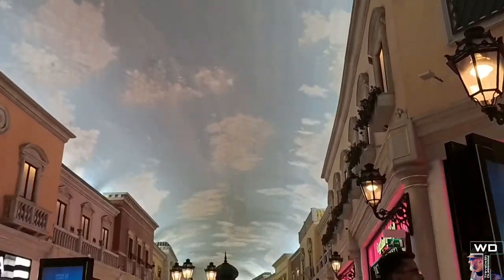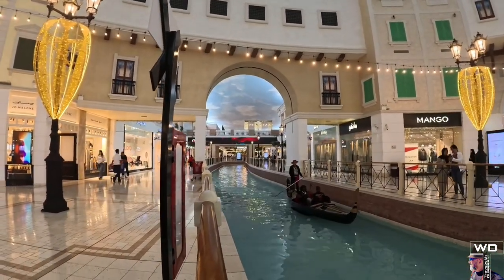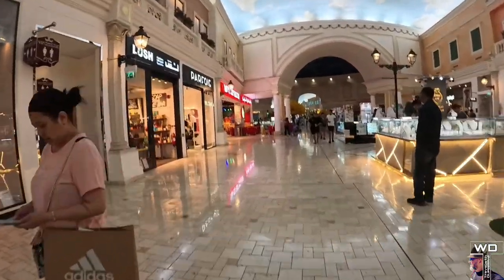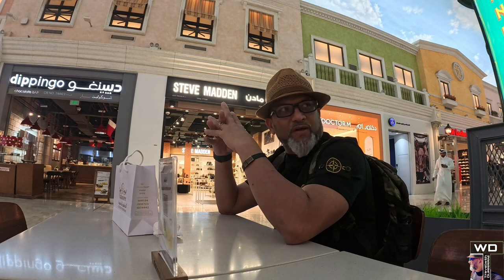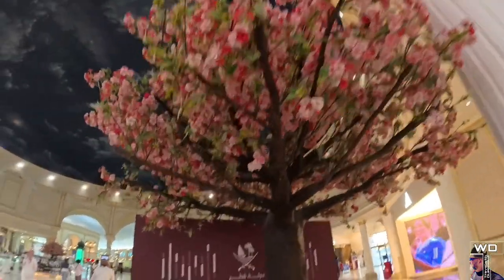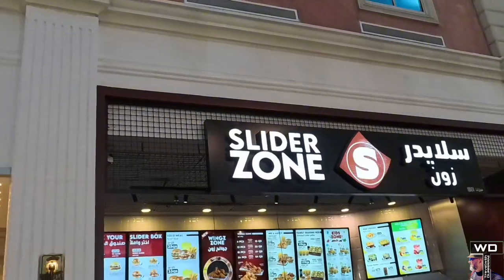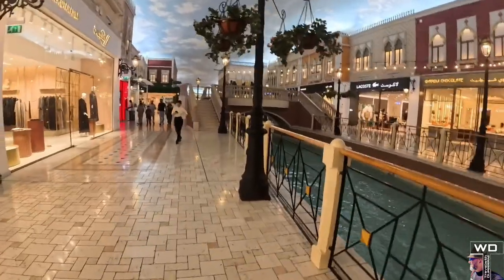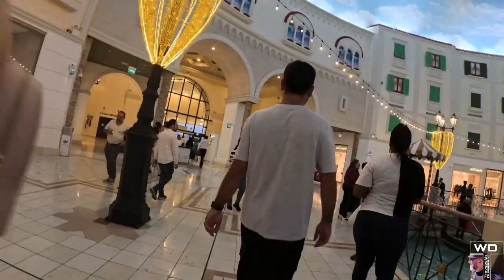Inside Doha’s VILLAGGIO Mall: The Best Mall in the World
Villaggio Mall, Doha – Is this the Best mall ? 🛍️✨
Welcome to Villaggio Mall, the crown jewel of shopping and entertainment in Doha, Qatar! 🇶🇦 This iconic destination combines world-class shopping, dining, and leisure under one breath-taking roof. Inspired by the romantic charm of Venice, the mall features indoor canals where you can enjoy gondola rides 🚤, mesmerizing architecture, and a starry ceiling that transforms your shopping experience into a magical journey! 🌌

Inside the Villaggio Mall:
🛒 Shopping: From luxury brands like Gucci, Prada, and Louis Vuitton 👜 to more budget-friendly options like H&M and Zara 👗, there’s something for every shopper and every budget.
🍔 Dining: Savor delicious cuisines from around the world 🌍, with options ranging from quick bites 🍟 to fine dining 🍷.
🎢 Entertainment: Enjoy the thrilling Gondolania Theme Park 🎠, a state-of-the-art IMAX cinema 🎬, and an Olympic-sized ice rink ⛸️.

💰 Price Range: While the luxury boutiques cater to the elite, there are plenty of stores offering affordable options, making it a perfect stop for all budgets!

✨ Why Villaggio Mall Stands Out:
Venetian Vibes: Where else can you shop, dine, and glide on a gondola in a single day?
Instagram Mable Spots: From the indoor canals to the stunning interiors, every corner is picture-perfect 📸.
Something for Everyone: Whether you’re a shopaholic, a foodie, or an adventure lover, Villaggio Mall has it all!
📍 Location: Al Waab Street, Aspire Zone, Doha, Qatar.
⏰ Open daily – Check for special events and offers!

Villaggio Mall, Doha Qatar shopping mall, Venice-inspired mall Doha, best shopping in Qatar, gondola rides Doha, things to do in Villaggio Mall, dining in Doha malls, budget shopping Qatar.

VIDEO TIMESTAMPS:
0:00 Introduction
1:19 Villaggio mall Doha
3:50 Shopping spree
7:30 Gondolania introduction
11:50 Gondolania Ride
14:37 4K walk continues
18:00 Sharing experience
24:20 Food court
31:20 Time to eat
35:00 4K End walk

🎥 Let’s make this video go viral together! Share with friends and family to explore the magic of Villaggio Mall! ✨

PRODUCTS I USE EVERY SINGLE DAY!
SSD of Choice
Power Banks I use

Feel free to use them if you'd like to explore or buy any of these items!